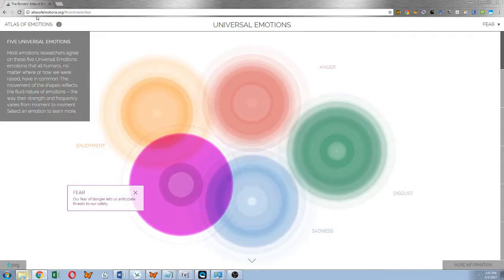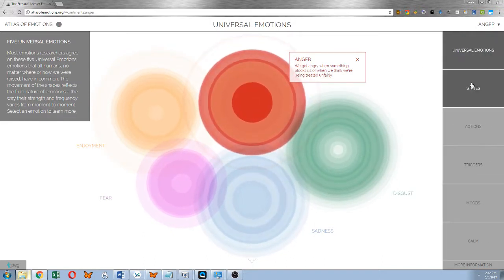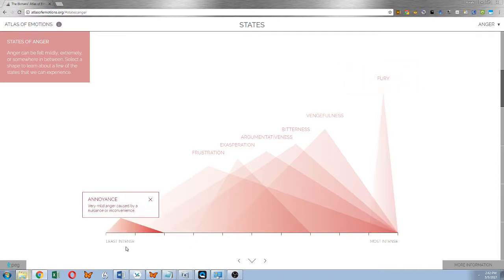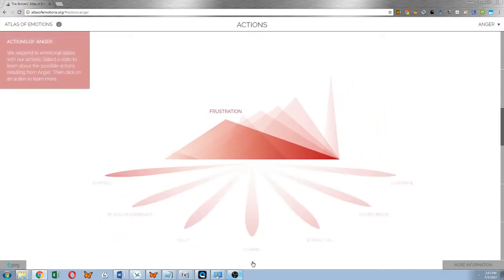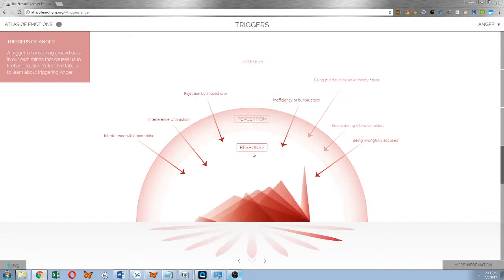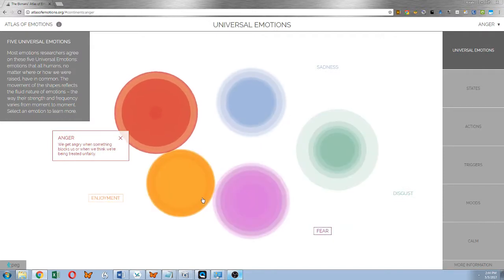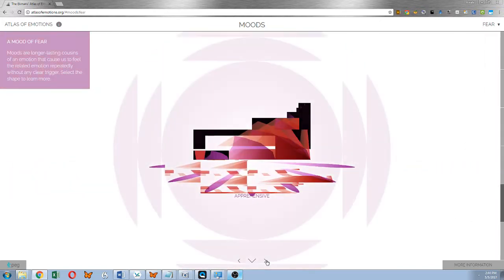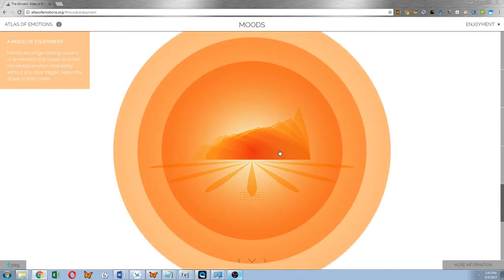Atlas of Emotions Website to Explore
Download the materials for the week by going into the folder with the same name as the video lecture.